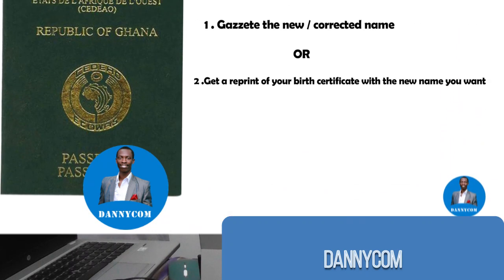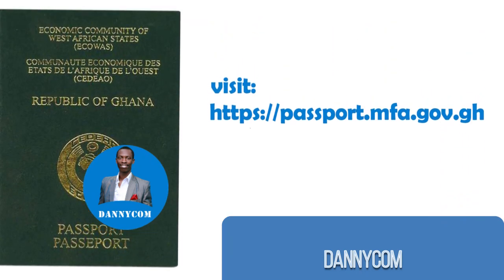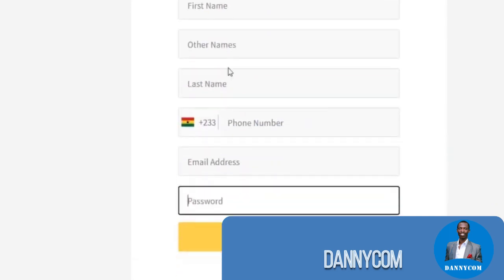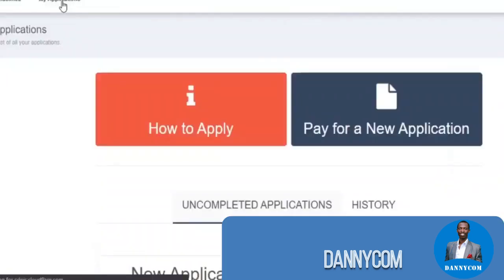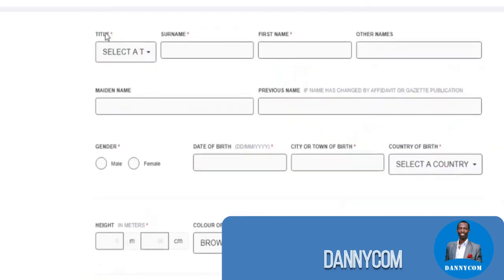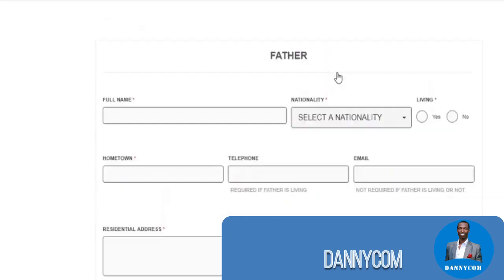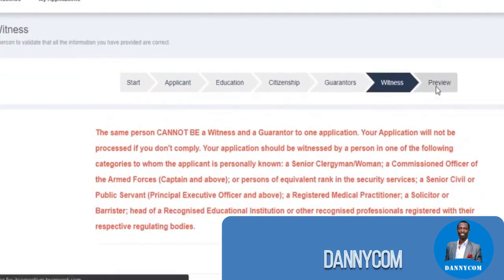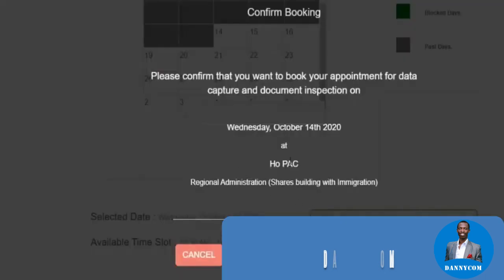APPLY FOR A GHANAIAN PASSPORT EASILY FROM HOME| 2023 | ONLINE APPLICATION | DANNYCOM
This video is about applying for Ghanaian Passport. The step-by-step process of applying for a Ghanaian passport using the online portal. We’ll start from buying the voucher to the submission and scheduling of appointments for biometric data capture.@dannycom334